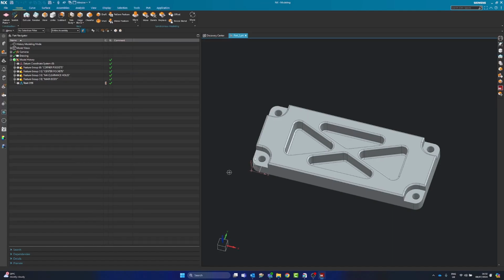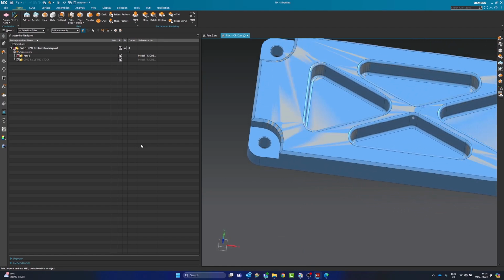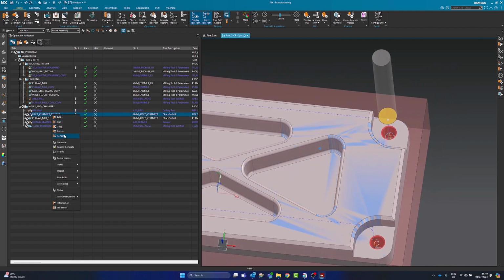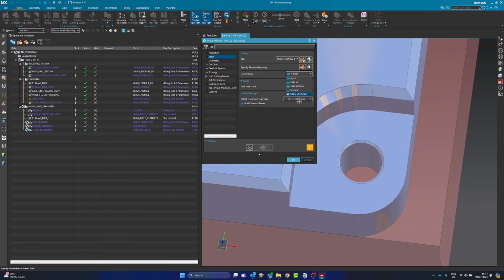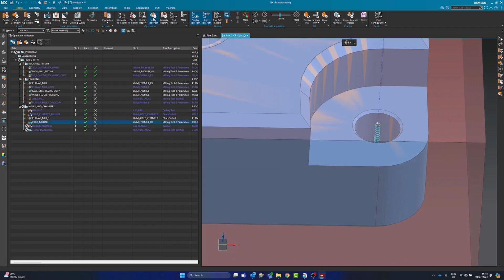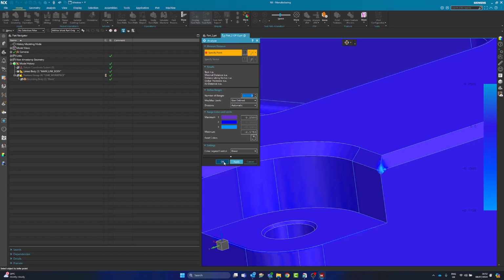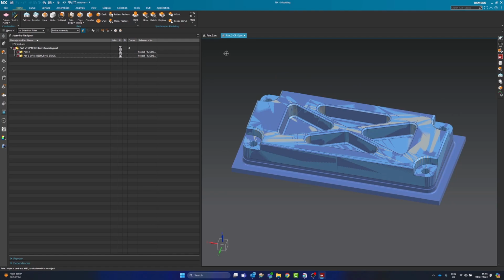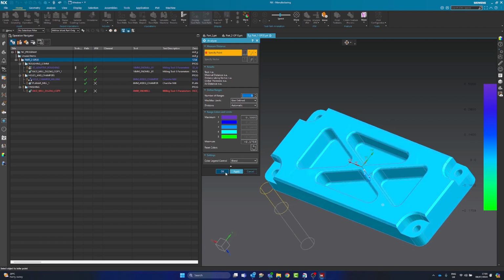NXCAM Training | Lesson 7 - Iteration Component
NXCAM Training | Lesson 7 - Iteration Component ... In this video you are going to program a new part which is very similar to the first but there are some slight changes.

This is to try and replicate what happens in the real world, often you will have similar parts with subtle changes and I am going to show you a neat way of programming similar parts using the "Replace Component" command.